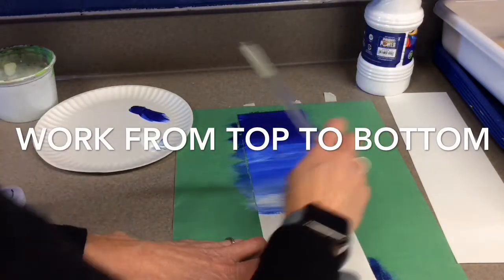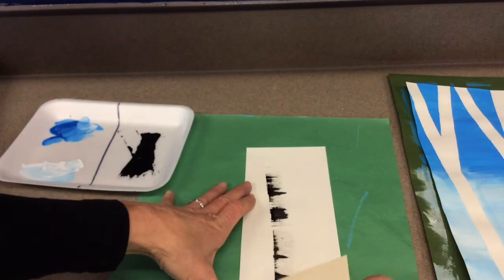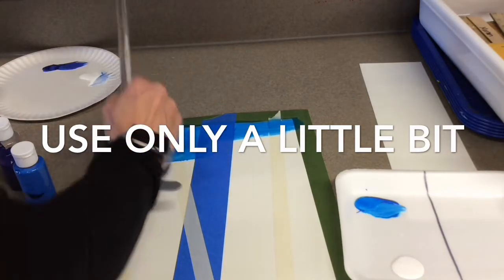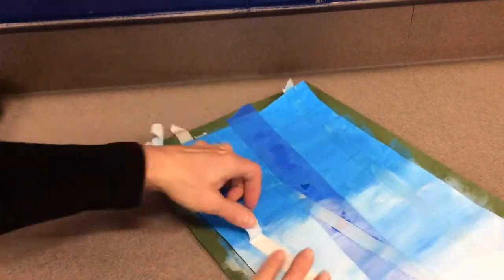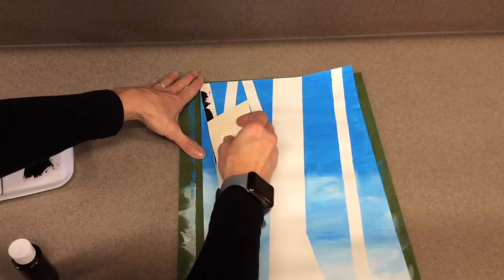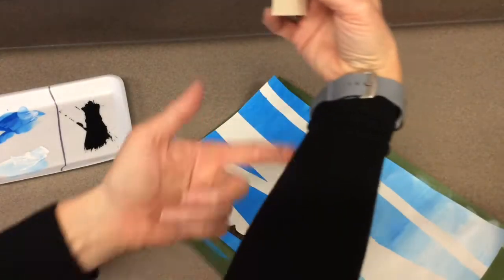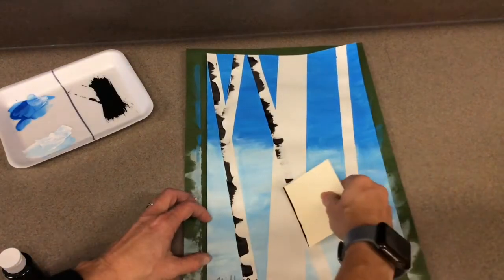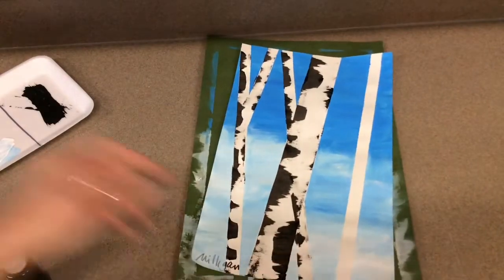Painted winter birch trees